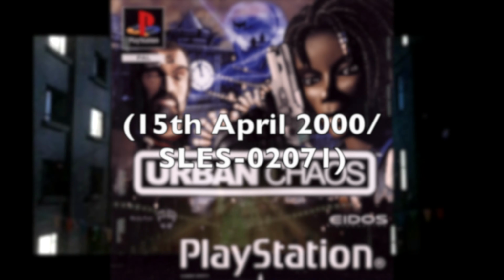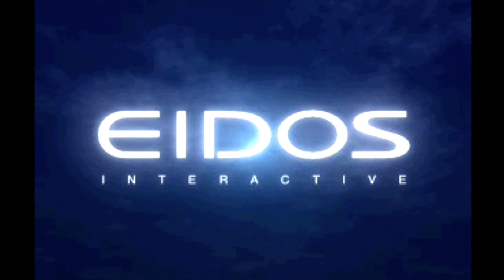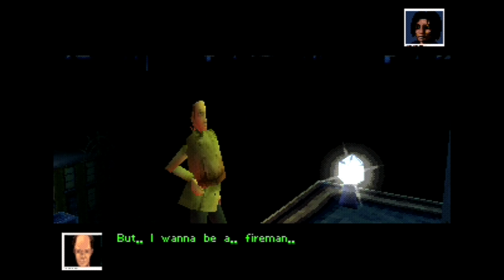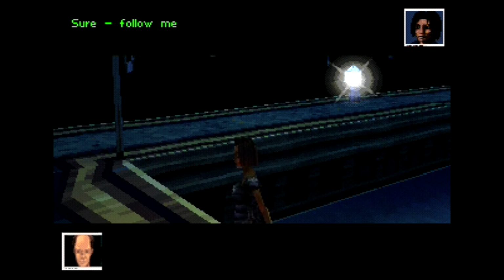Urban Chaos Review (2000/PSX)